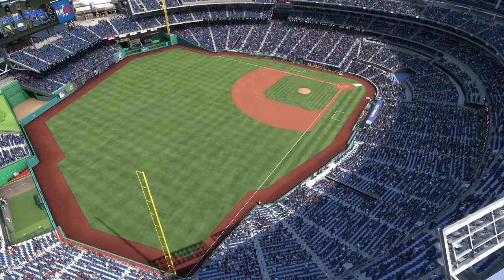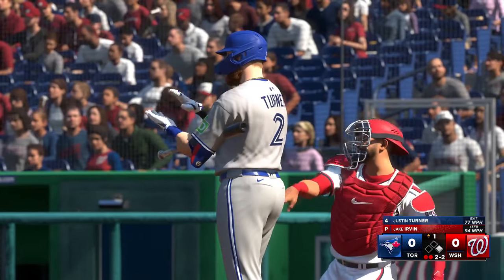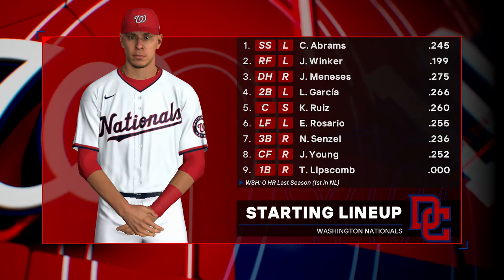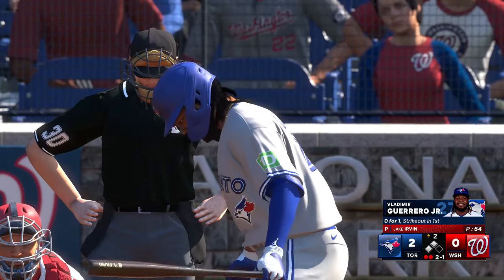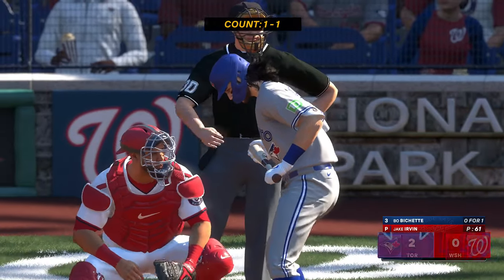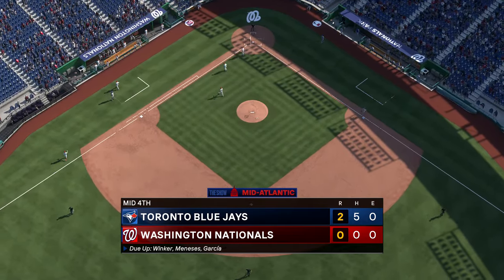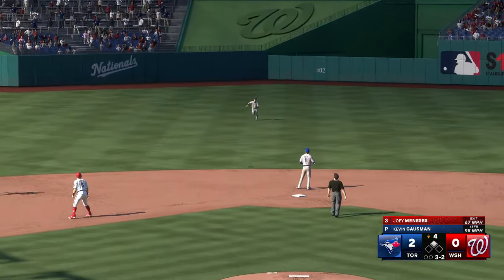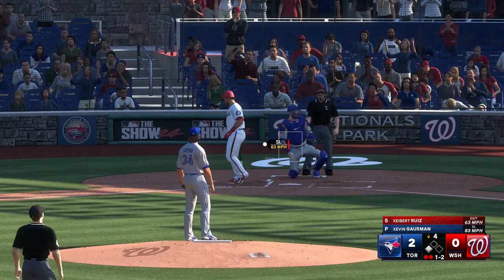Toronto Blue Jays vs Washington Nationals - MLB 5/4 Full Game Highlights - (MLB The Show 24 Sim)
Toronto Blue Jays vs Washington Nationals - MLB 5/4 Full Game Highlights - (MLB The Show 24 Sim). MLB Baseball May 4th 2024